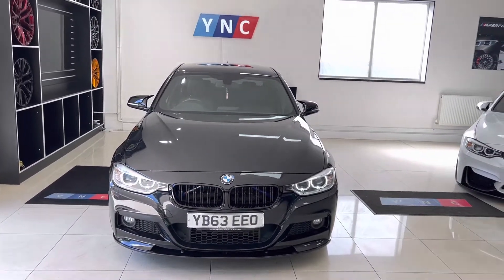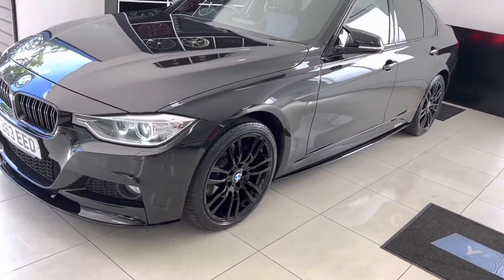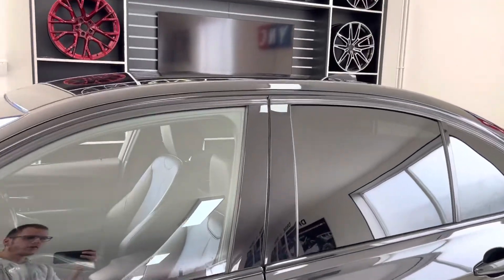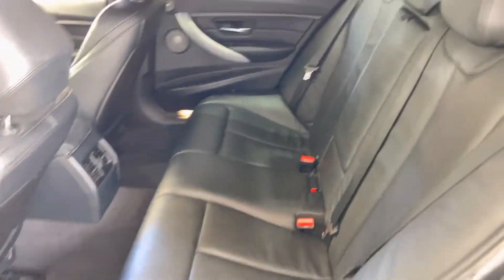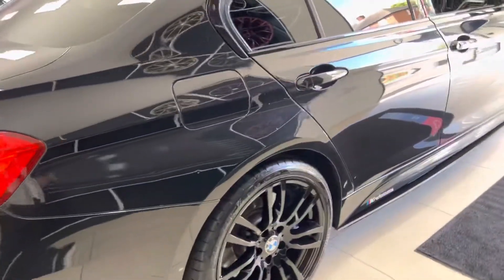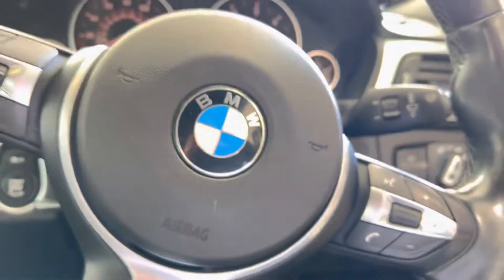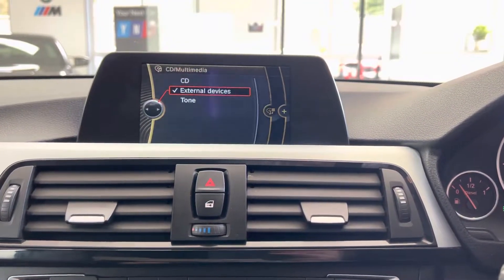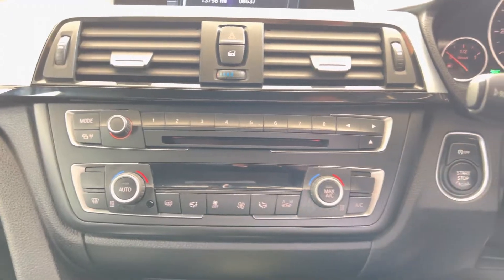(YB63EEO) 318D M SPORT SALOON (M Plus Pack!!)